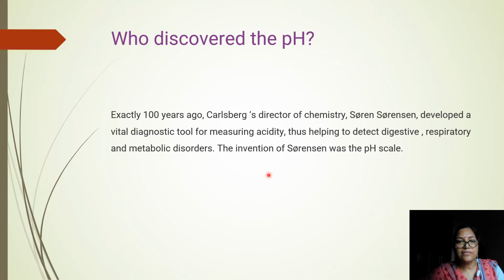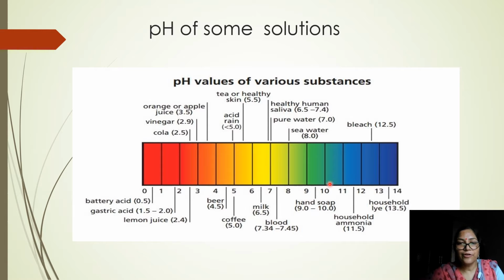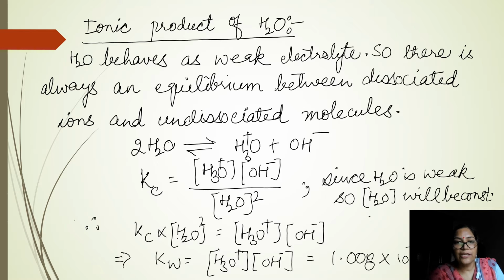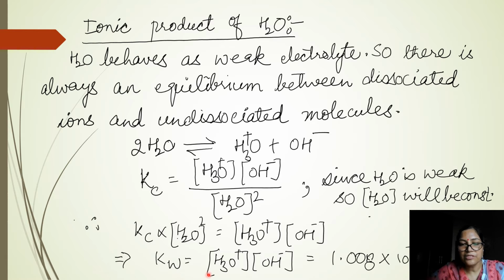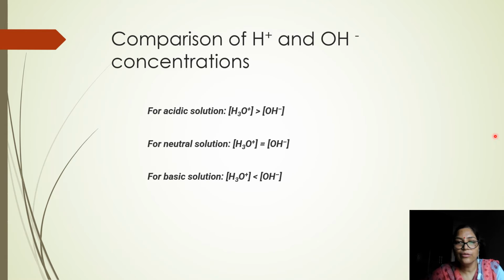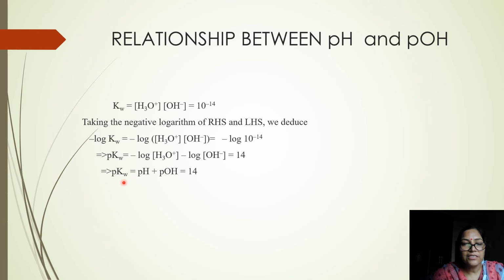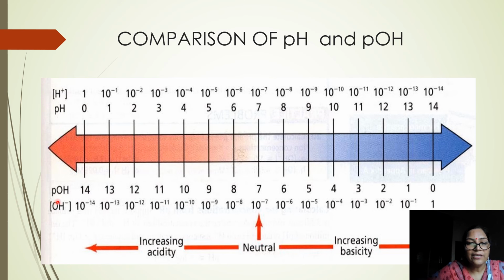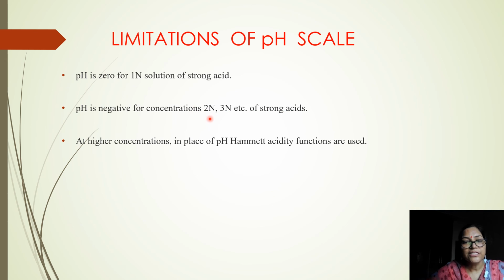pH of strong acidic and basic solutions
pH of strong acids and bases